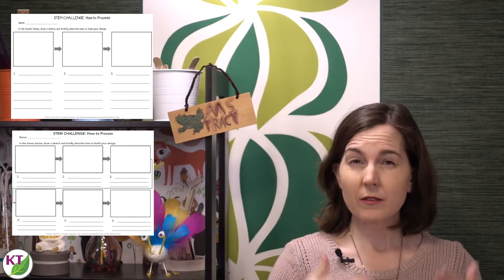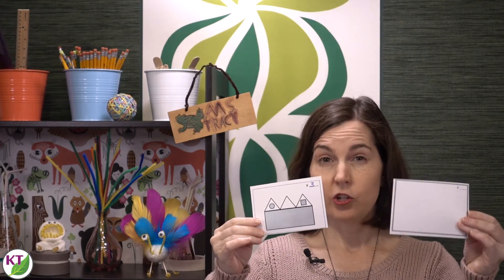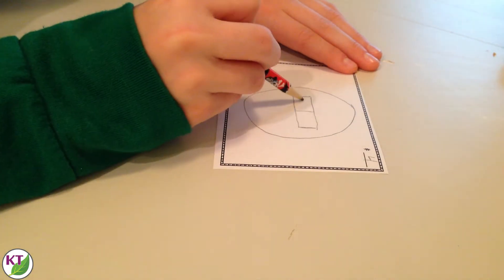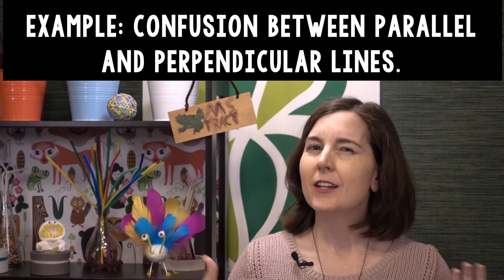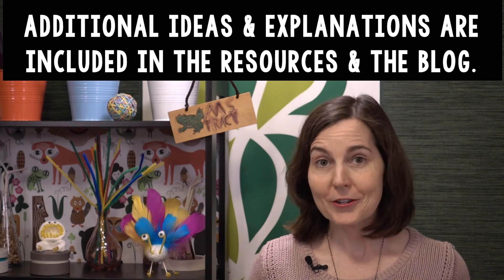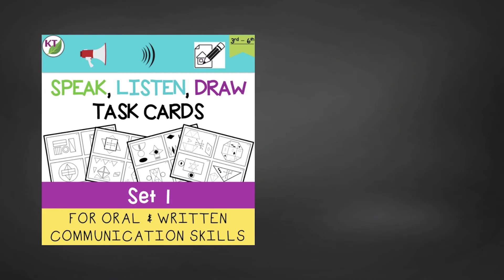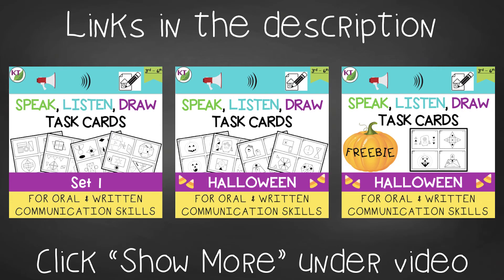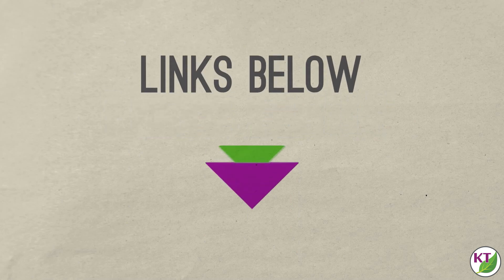Speak, Listen, Draw: Student Speaking & Listening Activity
This activity is a great to tool to practice oral and written communication skills as well as reinforce math vocabulary, estimation, and measurement skills.

Originally, I created this resource as a way to help students be more thorough and clear in their process writing. I was specifically interested in helping them recount their process for building STEM challenge designs and learning to write effective procedures for science labs and experiments. While I always loved the make a peanut butter and jelly sandwich activity, sometimes you don’t want to get into the mess (and allergies)!